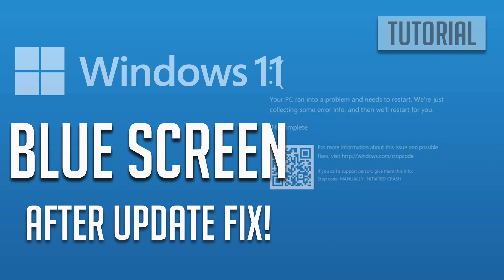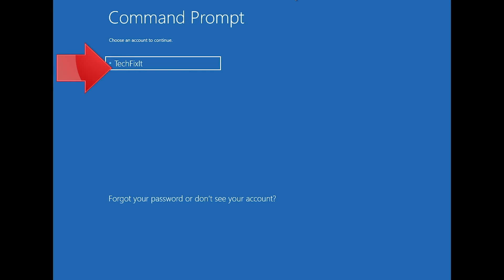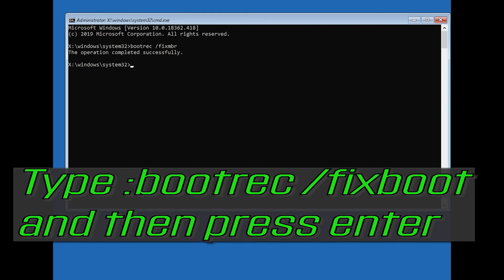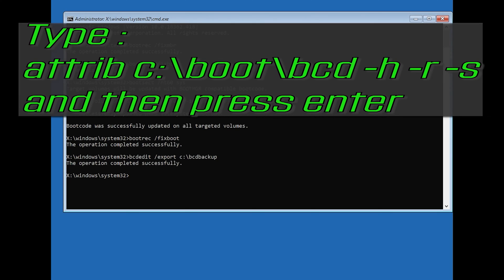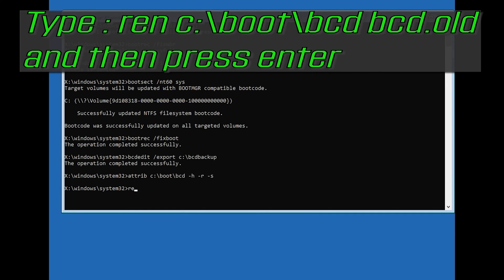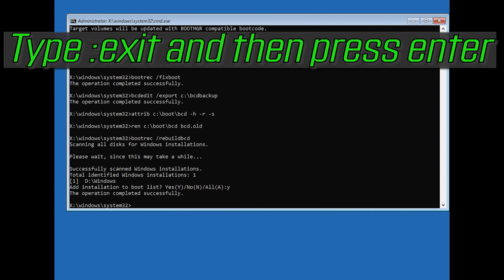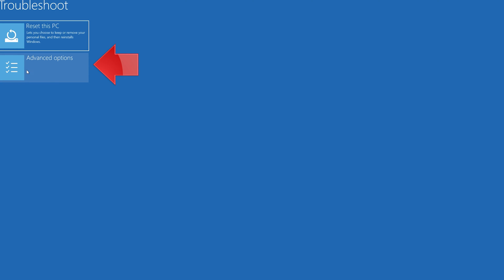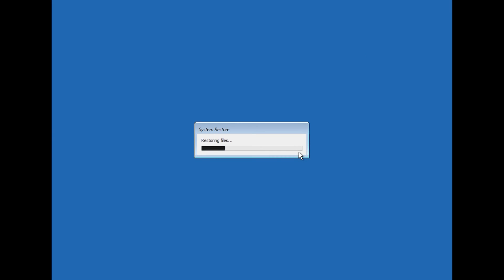How to Fix Blue Screen of Death After Updating Windows 11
How to Repair Windows 11 Won't Start After Update. Cannot Boot into Windows After Update. Unable to Boot PC After Windows Update Solution. Blue Screen of Death After Updating Windows 11. Windows 10 Black screen of death after windows update.